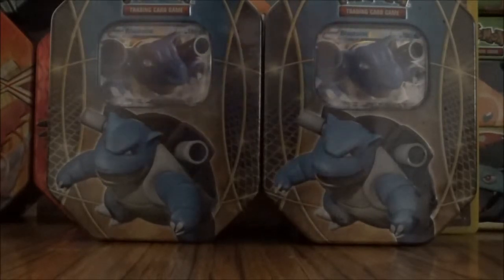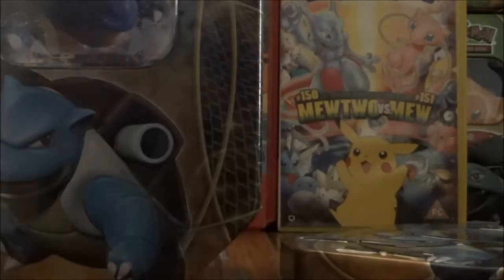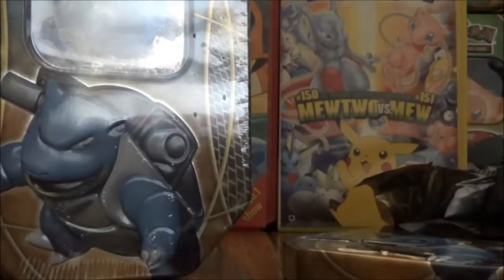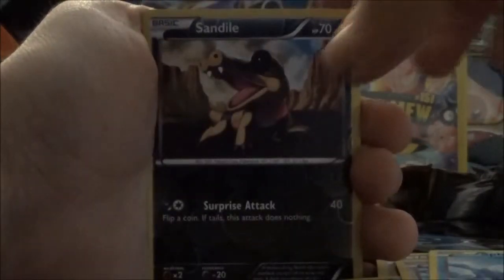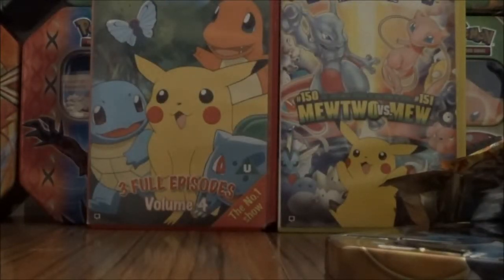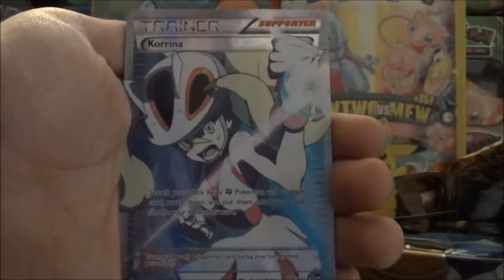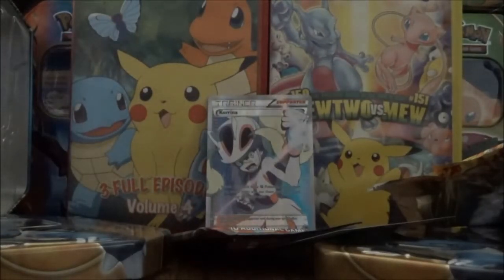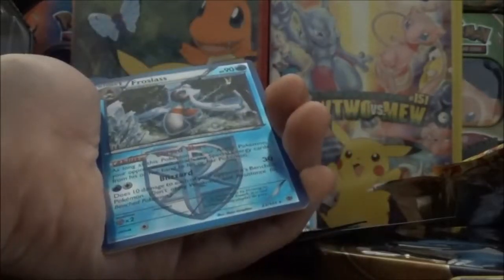Opening two Blastoise EX tins